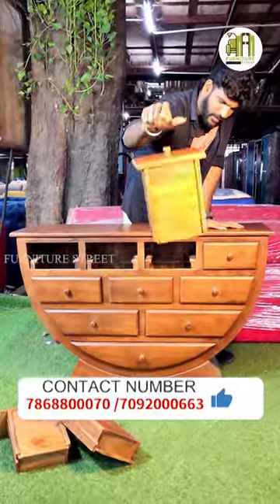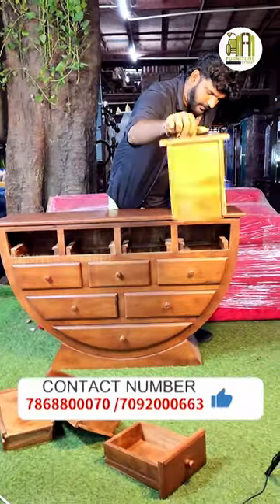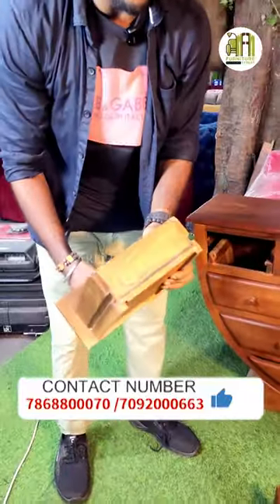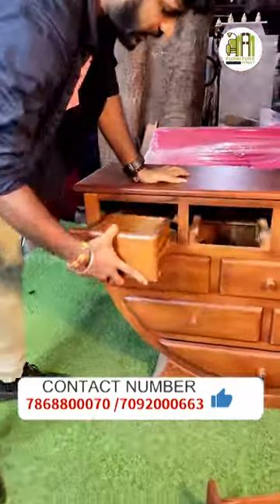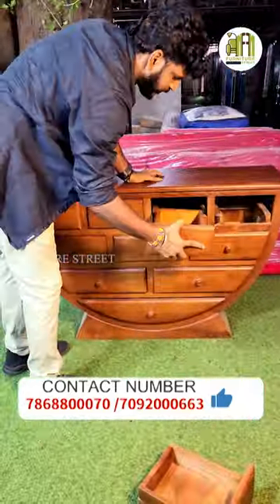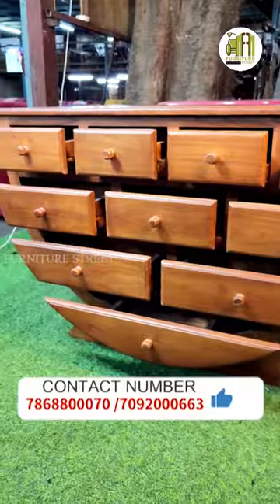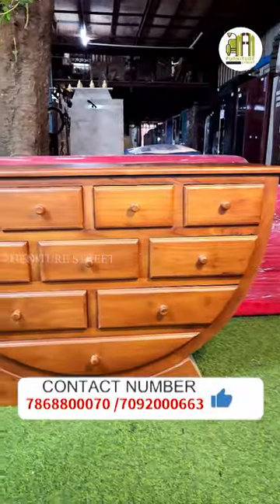Chest Of Drawer....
Shop Address :
No.141 Pt Parthasarathy Street, ChinnaSekadu, Manali, Chennai- 600068,
Working Hours - ( 10:00am to 08:00pm).